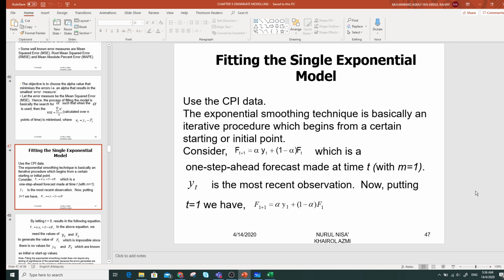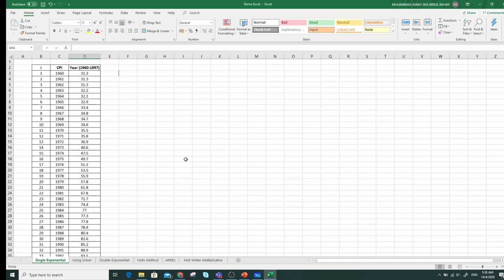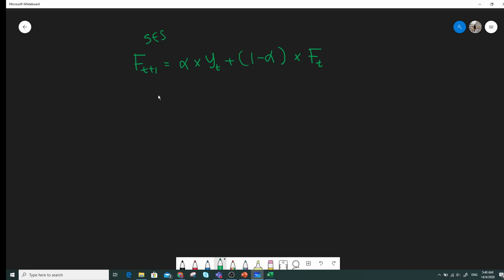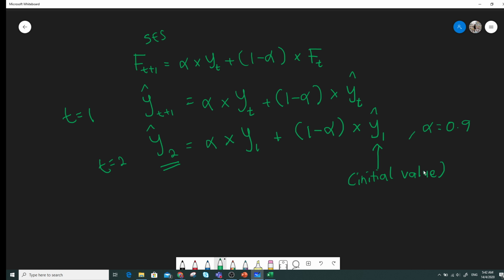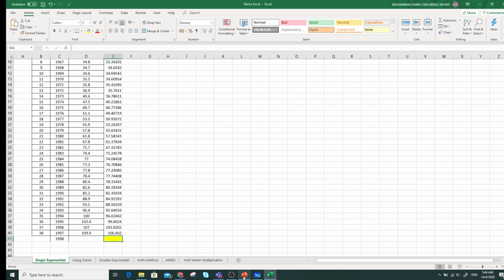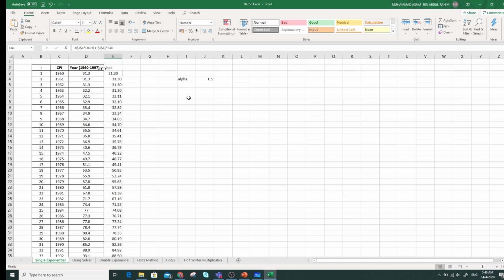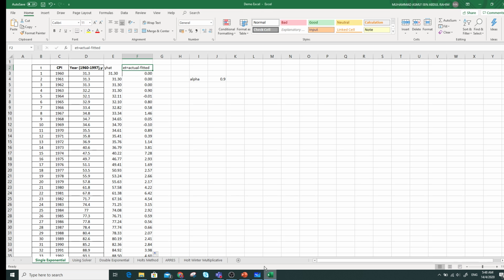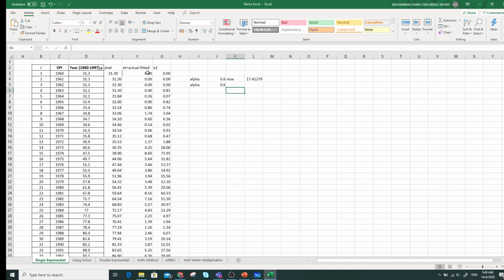Fitting Single Exponential Model (Excel)